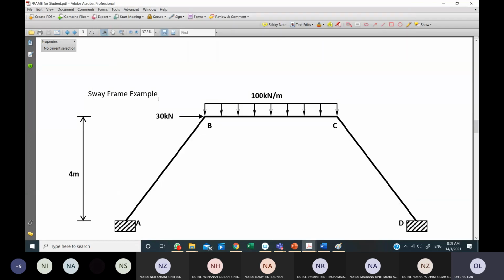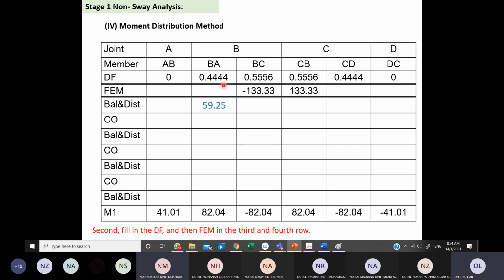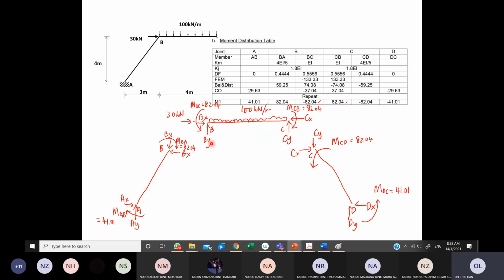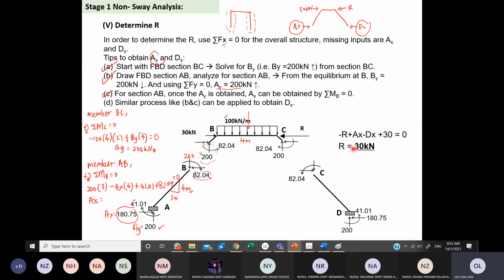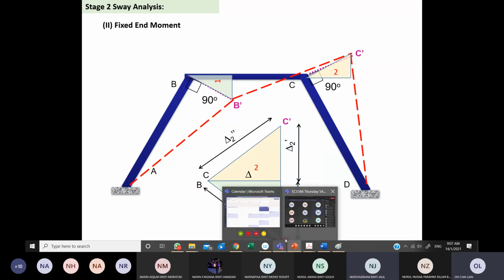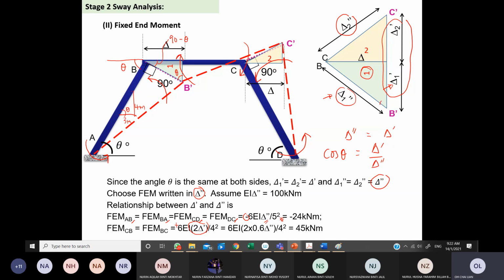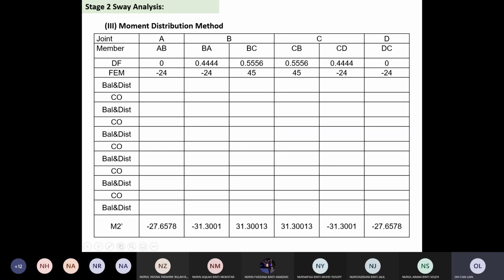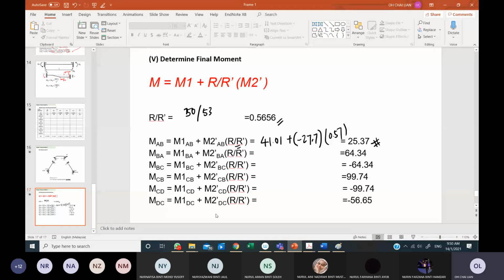Week 13 Moment Distribution Method Sway Frame Part 2